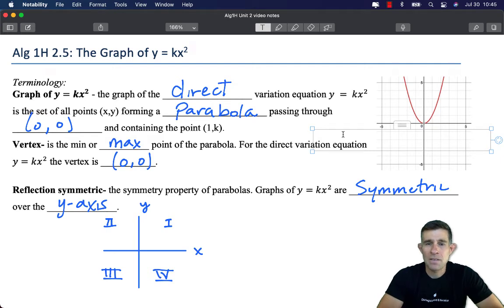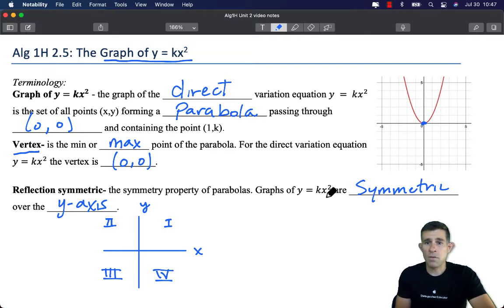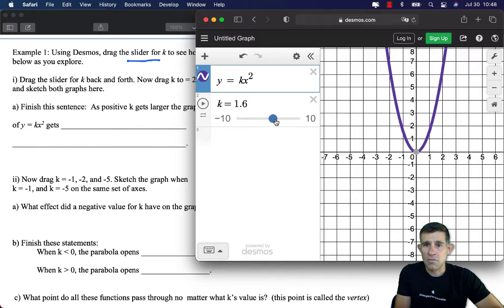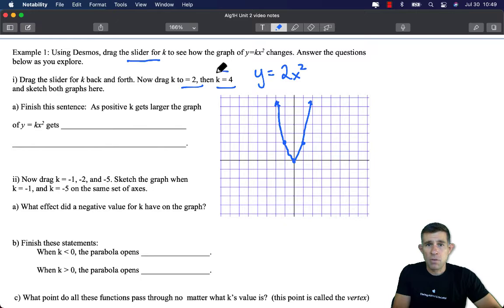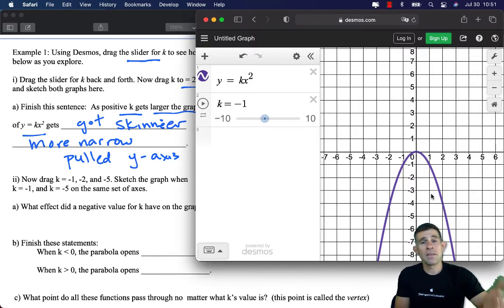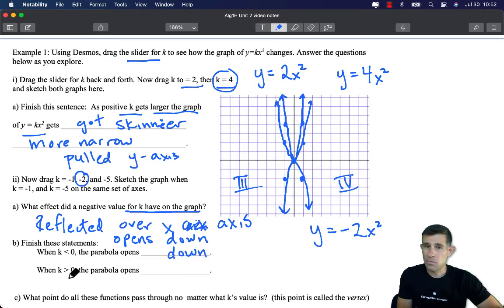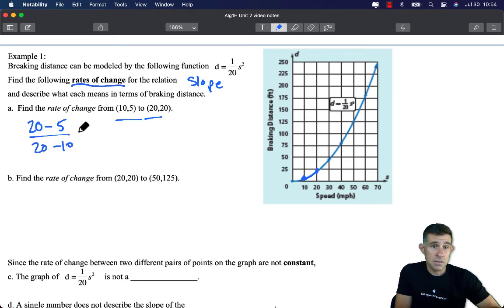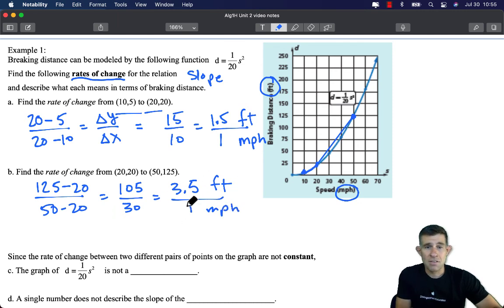Alg1H video 2.5